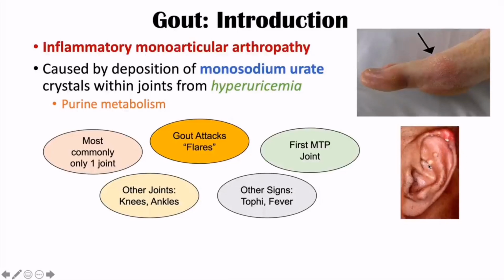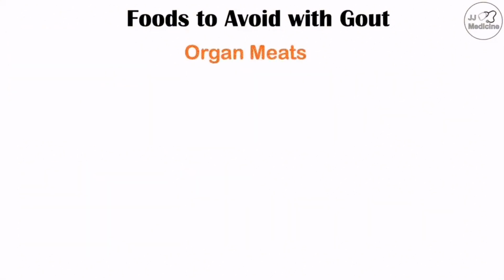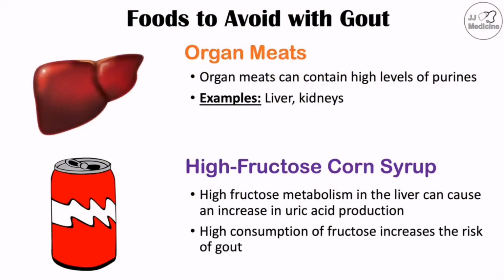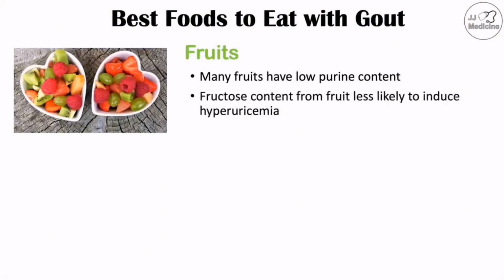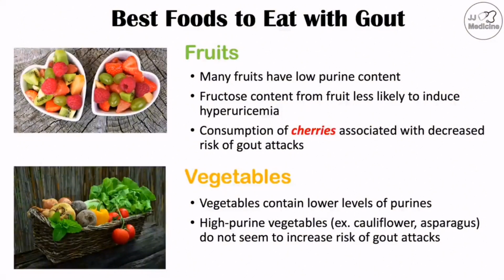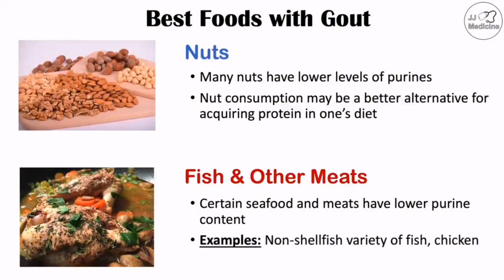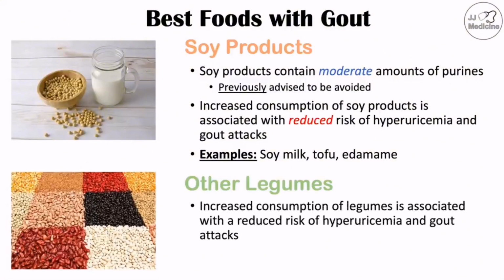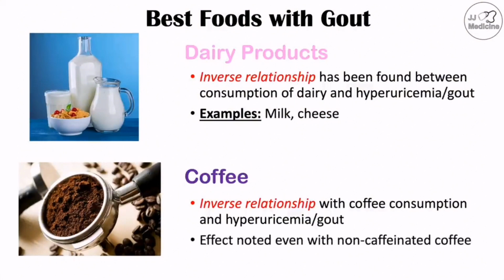2 December 2023